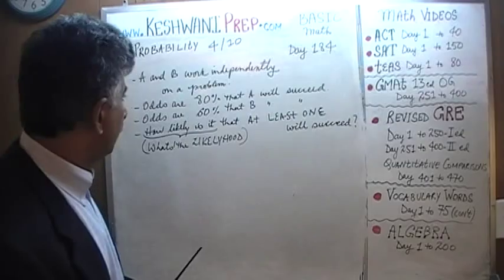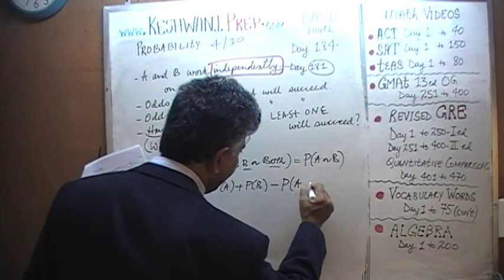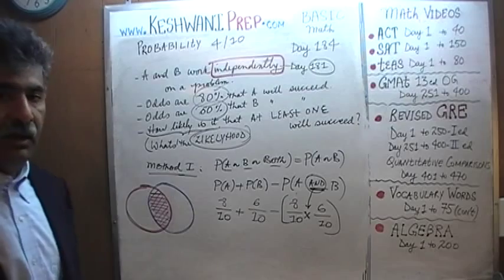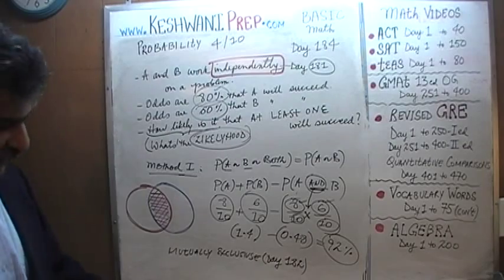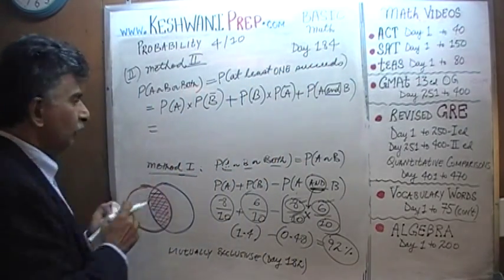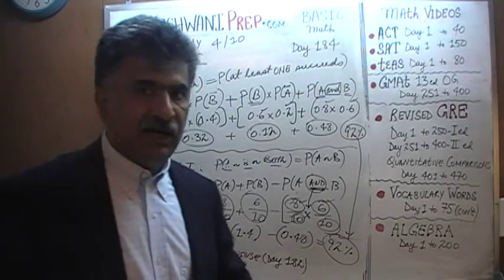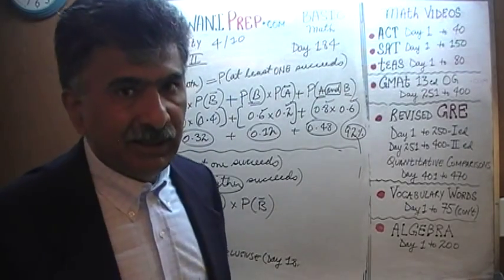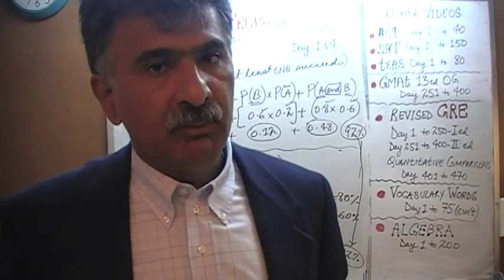Probability (A or B) 3 Methods 4/15, Day 184, Basic Math for GRE, GMAT, TEAS, SAT, ACT Prep Tutor